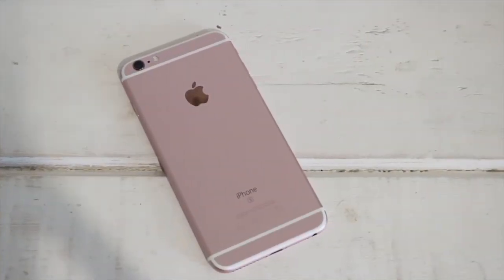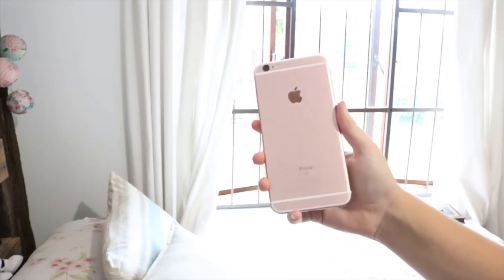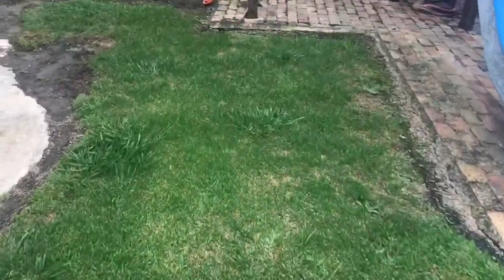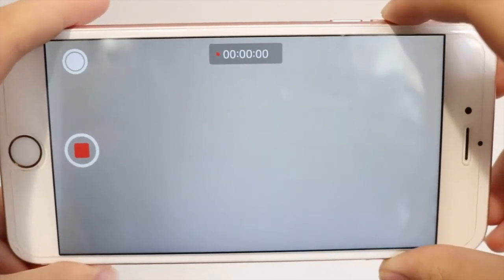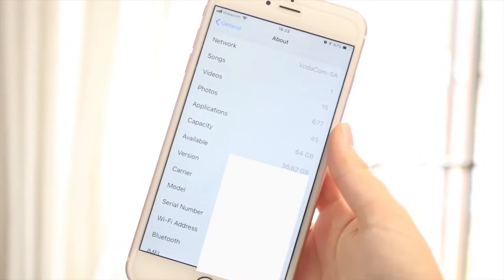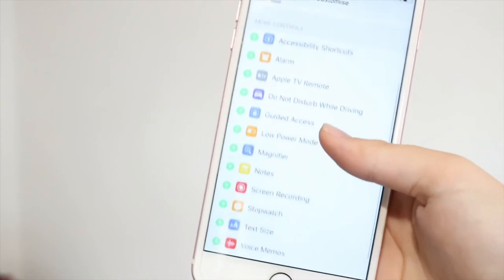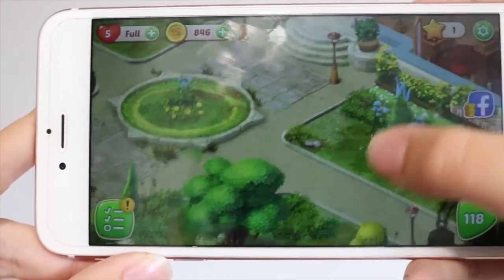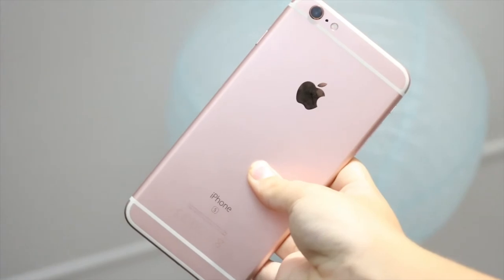Should you buy iPhone 6S Plus in 2018 | Tech Videos | Kayla’s World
In this video I will be talking about whether or not the iPhone 6S Plus is worth it in 2018. Hope you enjoy!